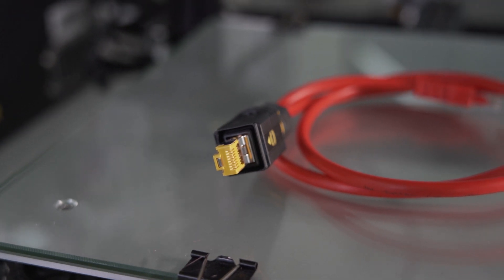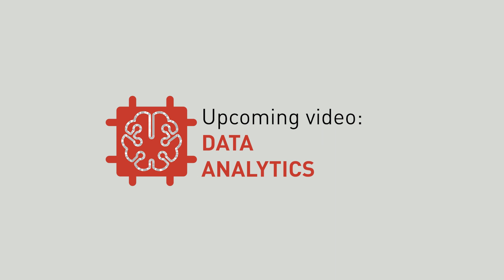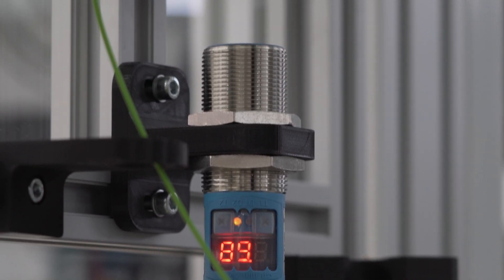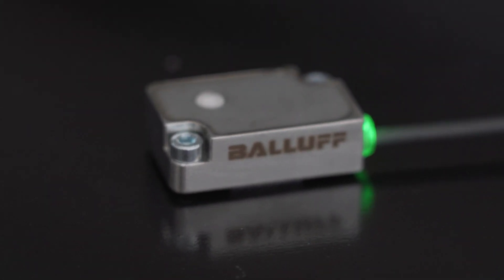Swiss Smart Factory: Lighthouse Project | Digital Retrofit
The Swiss Smart Factory, a place where we build and test the future of the industry. This year over 50 companies joined us in what we call the Lighthouse Project. The goal is to create a fully functional and highly flexible interconnected production ecosystem. This video is about digitally retrofitting your machines, making them fit into Industrie 4.0. With a digitally retrofitted machine, new possibility arise such as condition monitoring, predictive maintenance and other options that increase the lifespan, the efficiency and the uptime of your machines